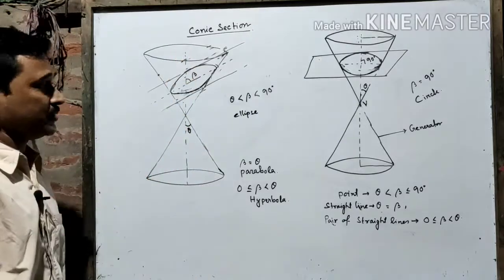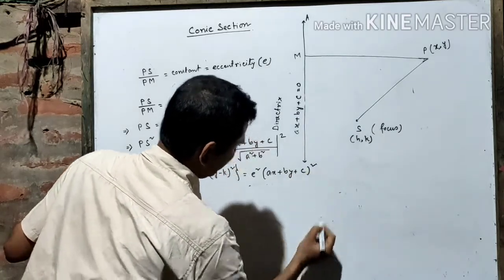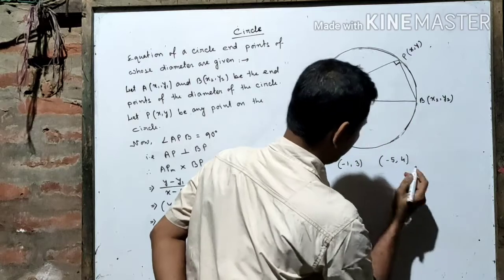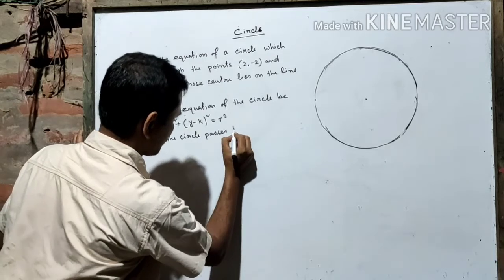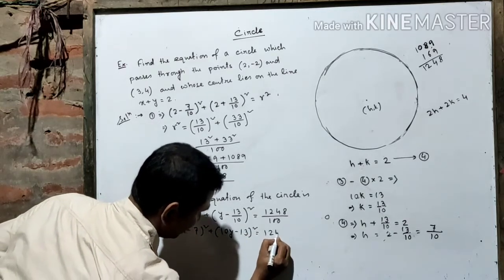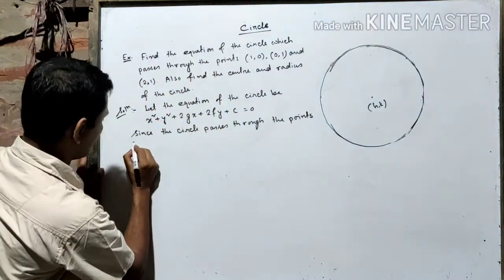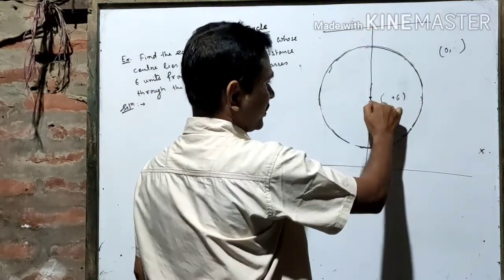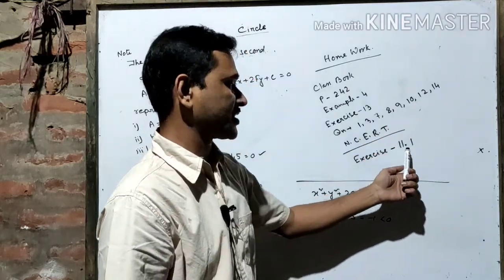L24 Conic Section - Circle